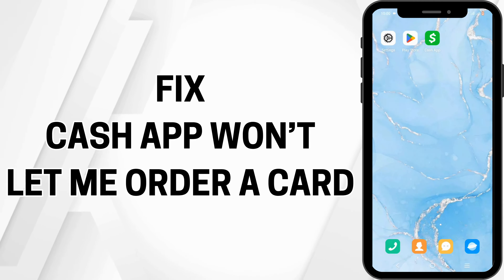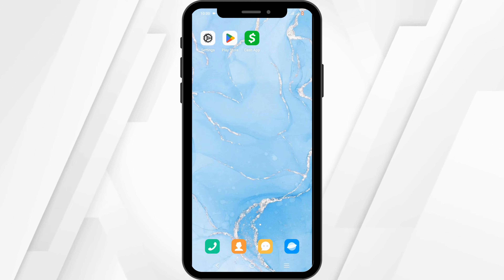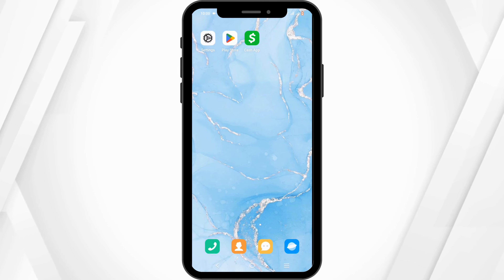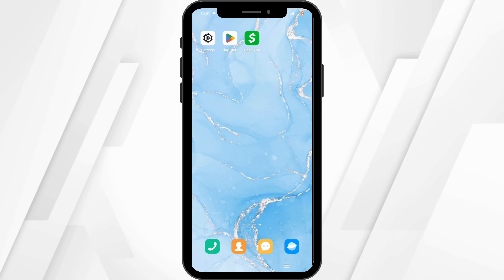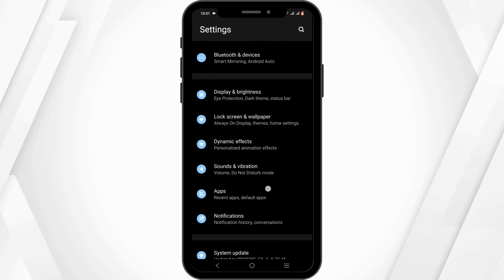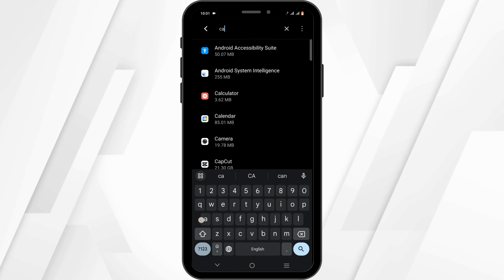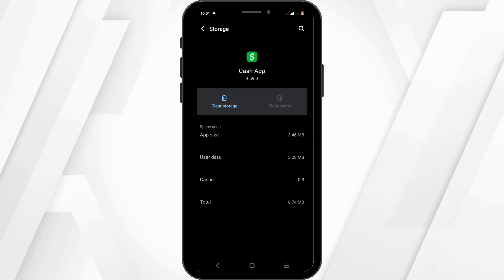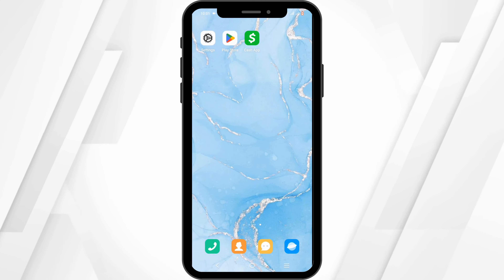Fix Cash App Won't Let Me Order A Card | Can't Order Cash App Card (FIXED)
Having trouble ordering a Cash App card? This video provides a guide on how to fix issues with ordering your Cash App card in 2024. Follow these steps to resolve the problem and get your card ordered successfully.

Timestamps:
0:00 - Introduction
0:15 - Fixing Cash App Card Ordering Issues